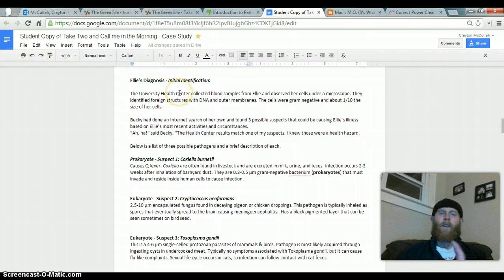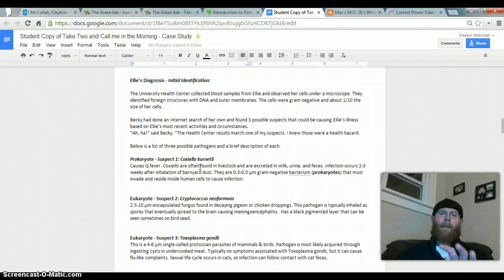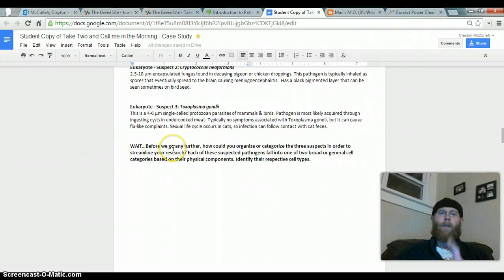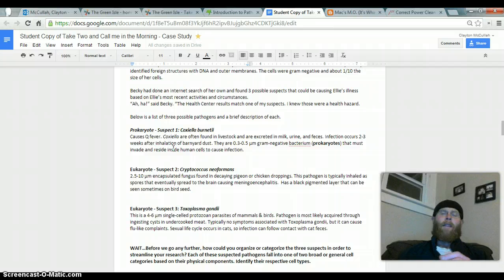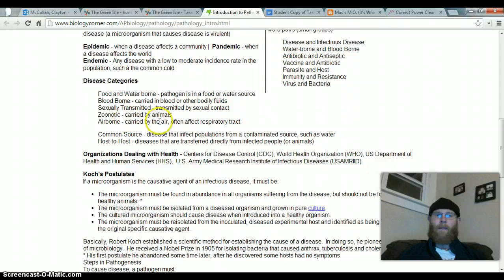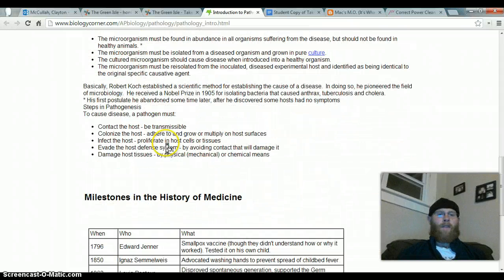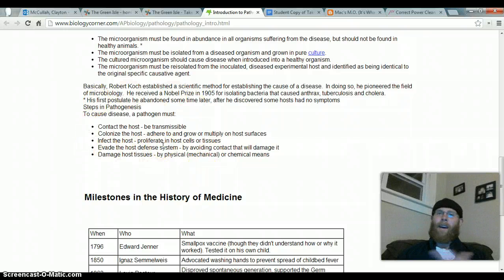Take Two and Call Me in the Morning - Video 2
The Suspects and pathology